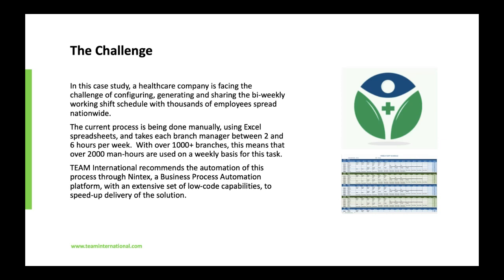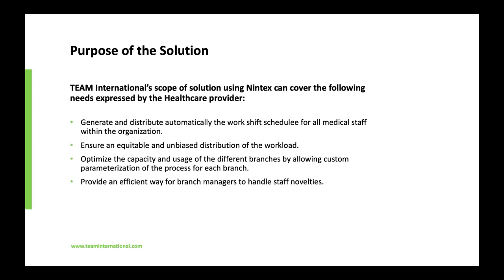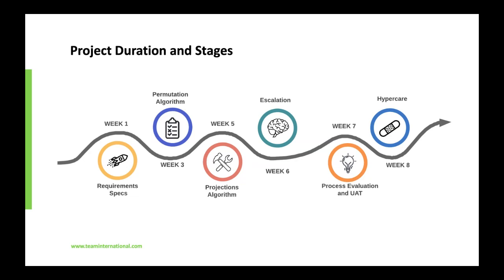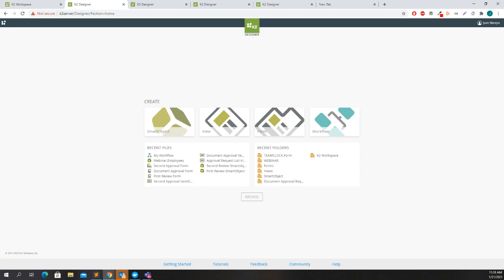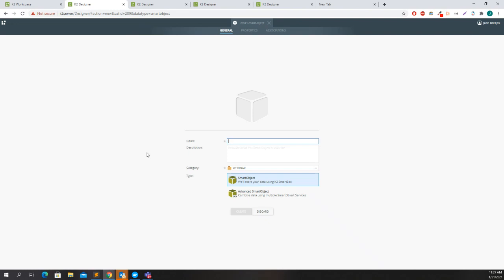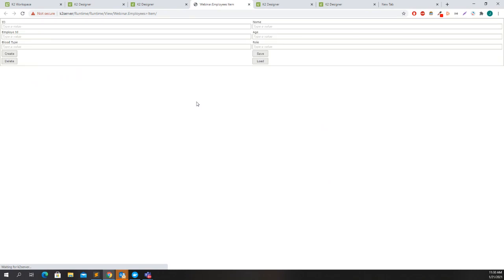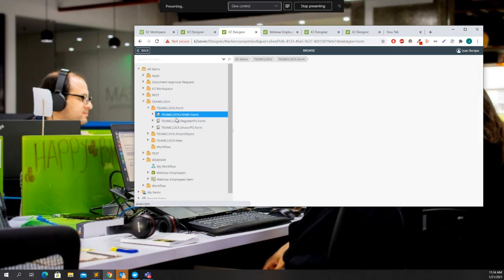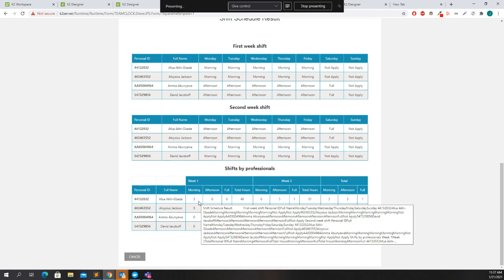Webinar: Automating and Optimizing Labor Scheduling Problems with K2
A labor scheduling problem implies optimal planning of employee shifts to minimize operating expenses associated with the workforce. It's a hot topic for most industries and especially during the COVID and post-COVID times.

In the webinar, we'll share our proven approach to addressing labor scheduling problems based on TEAM's real case with a healthcare customer. Besides optimizing costs and satisfying demands, TEAM has given it an extra twist by considering employees' well-being as part of the equation. Such an approach to the scheduling problem helps create adequate working conditions and incorporate constraints, ensuring positive employee experience, optimal assignment of shifts, regular times-off, and more. Different scenarios will be defined and executed by varying parameters such as the number of employees available, shift hours, locations or rooms available, and others.

During this webinar, you will learn:

How Nintex low-code components can help you easily create forms to parameterize process or visualize information with minimal development effort or investment.

How you can benefit from external components and libraries to complement Nintex native capabilities.

Speaker: Julio Aconcha Martinez, CTO of RPA Business, TEAM International.